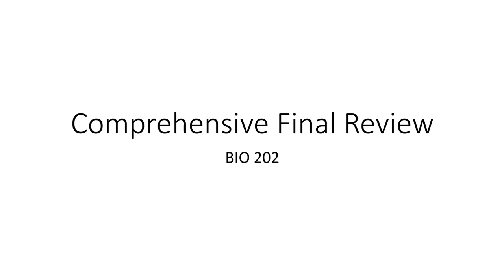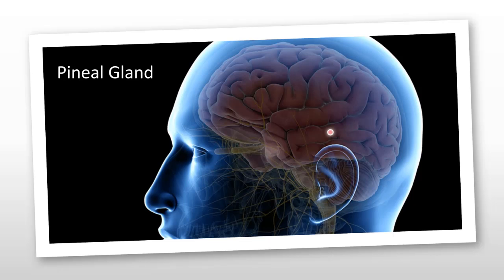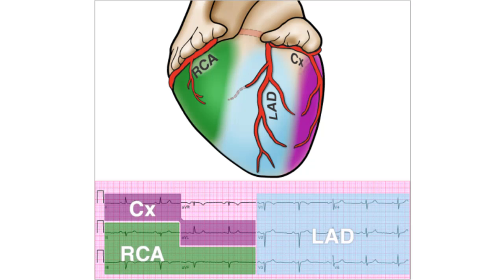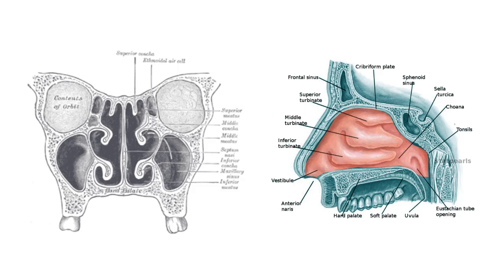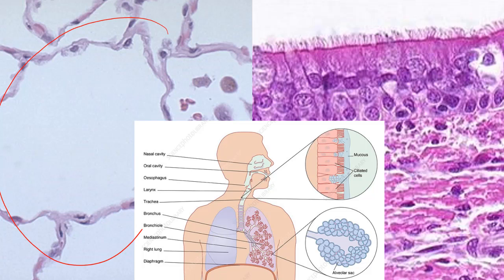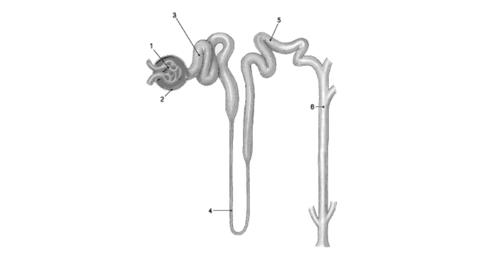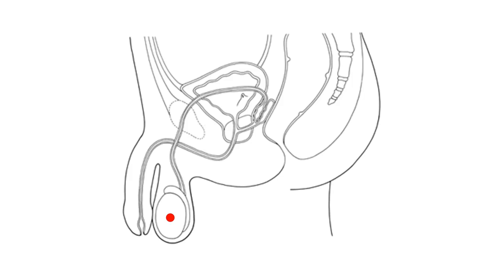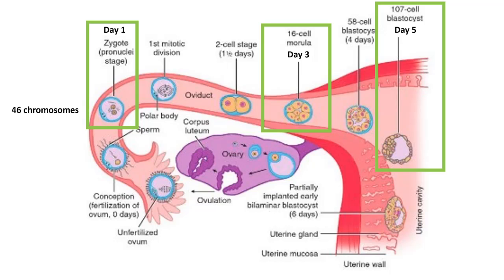Final Exam basic review BIO 202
highlights from each chapter are discussed